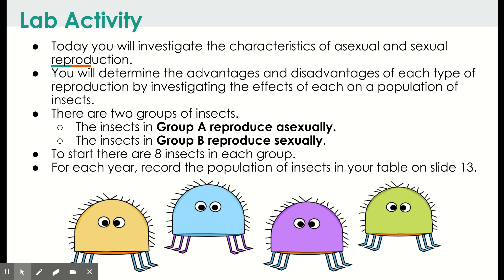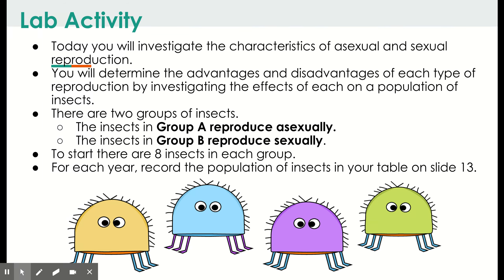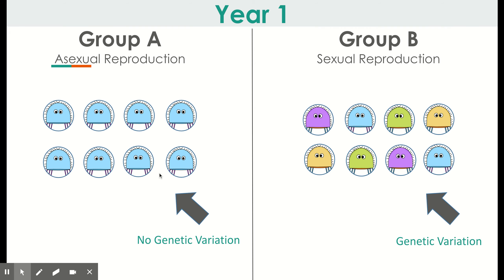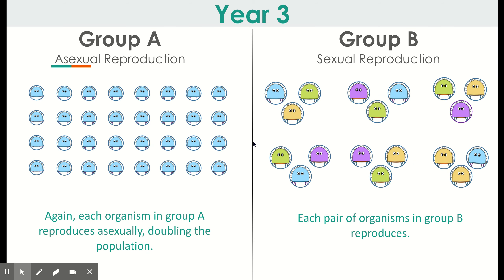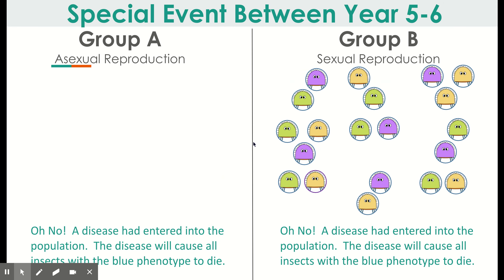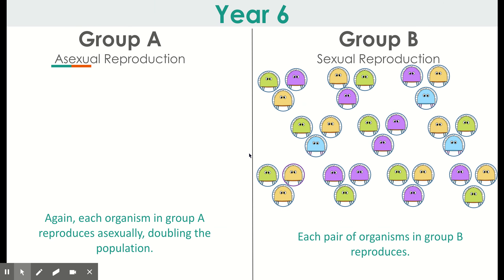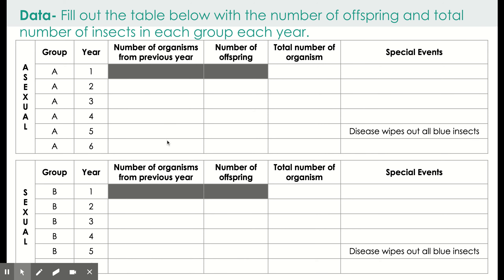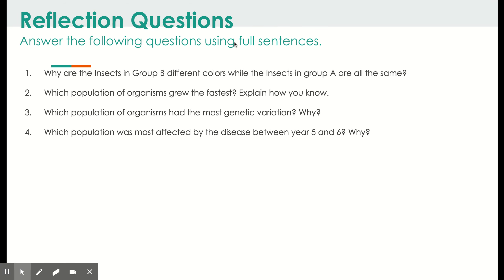5 17 Asexual vs Sexual Lab Google Slides